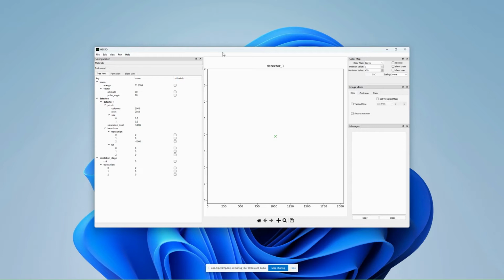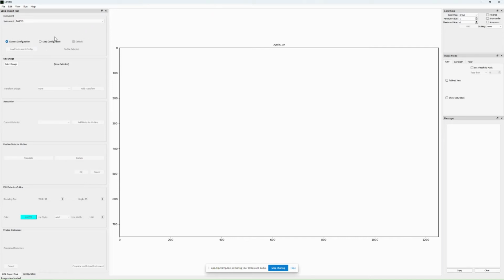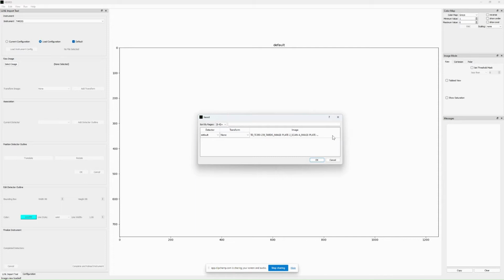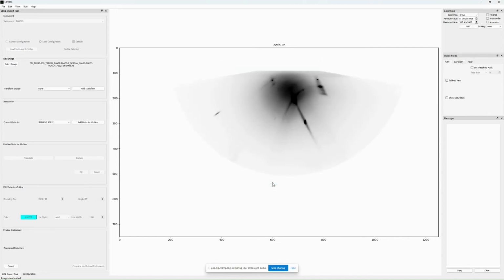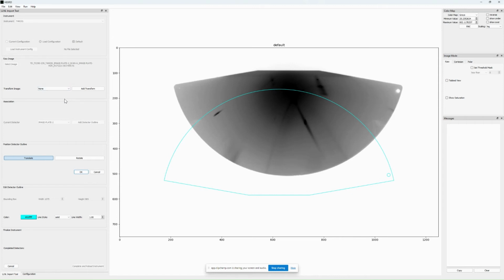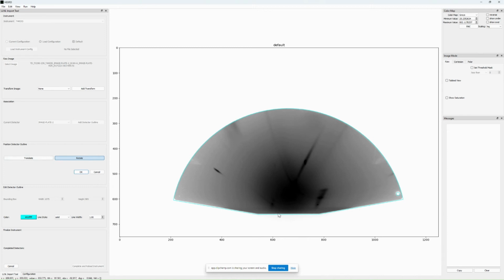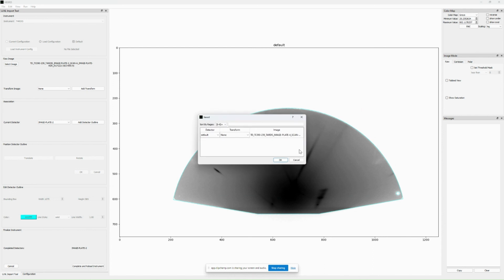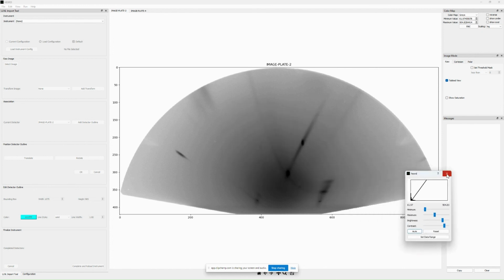TARDIS Analysis 1: Importing raw data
This video demonstrated how to import raw TARDIS-C2 data from the NIF shot archive (HDF5 format) into hexrdgui.